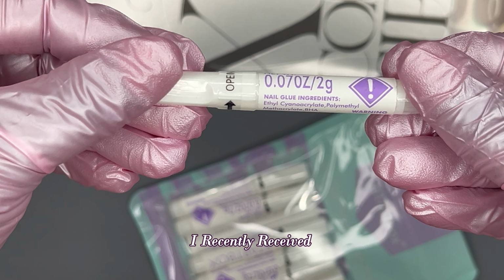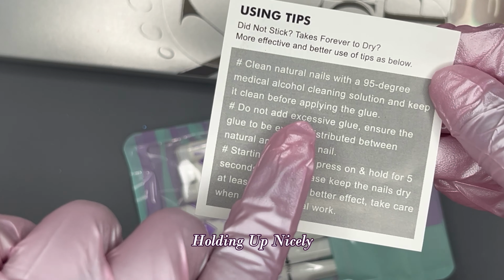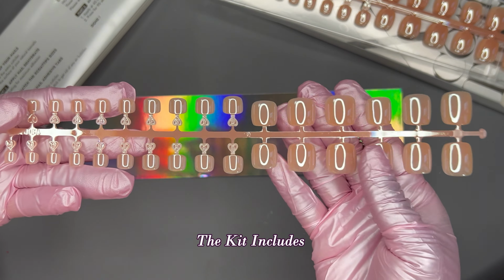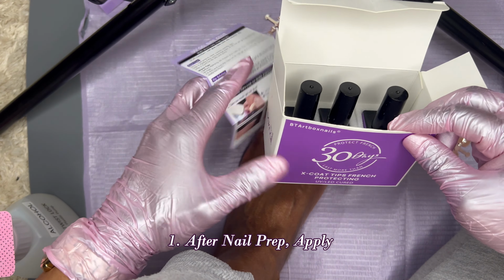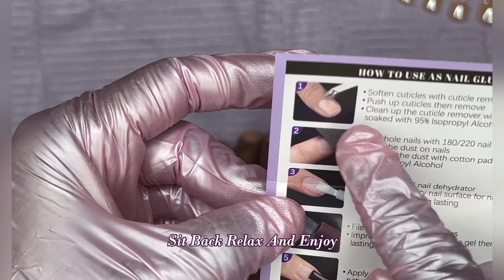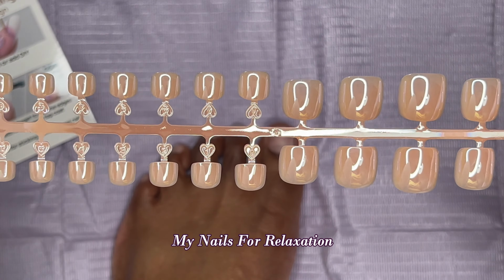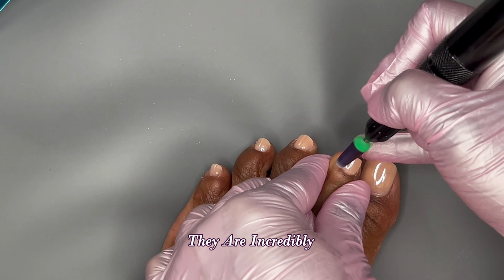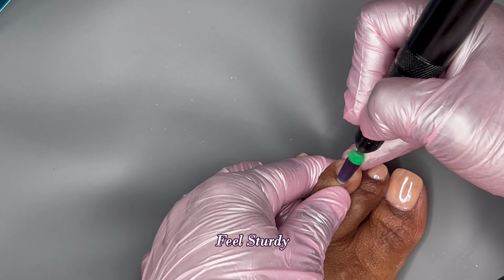Testing BTARTBOX X-COAT TOE TIPS for the FIRST time!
Join me in this exciting episode as I review and apply the BTARTBOX X-Coat Tips for toenails. These durable, nude-colored tips are designed to give you a beautiful, salon-quality look right at home. Watch as I navigate through the application process, share my tips and tricks, and discuss the pros and cons of this product.

What's in this episode:
00:00 - 00:53 Intro
00:53 - 01:35 Unboxing: First impressions of the sleek BTARTBOX X-Coat Tips and Nail Glue set.
01:35 - 02:10 Product Features: A look at the 220 pcs of durable, glazed toenail tips and the 3 Step French Protecting Kit.
02:11 - 02:57 Application Steps: Step-by-step guide on how to apply the toenail tips for a lasting finish.
02:58 -08:12 Demo: Sit back and enjoy my application demonstration, complete with a few learning moments.
08:13 - 09:26 Pros & Cons: My honest feedback after a week of wearing the X-Coat Tips.

Your support helps me continue to bring you more reviews and nail art tutorials. 🌟💅✨